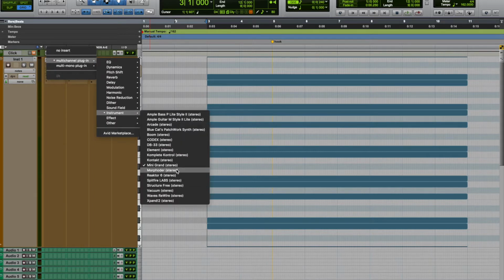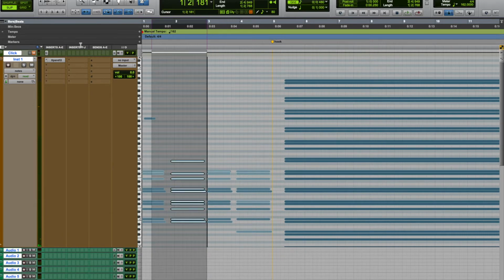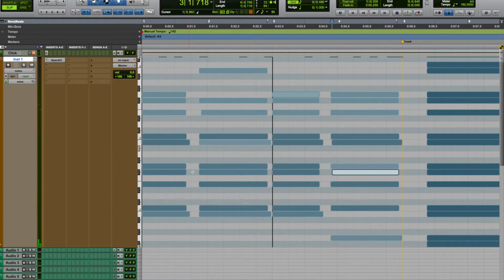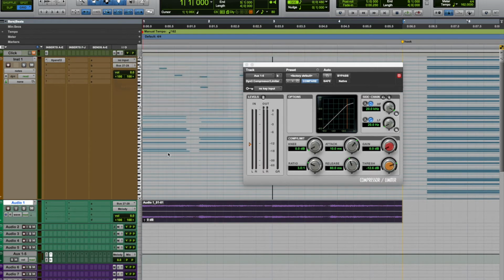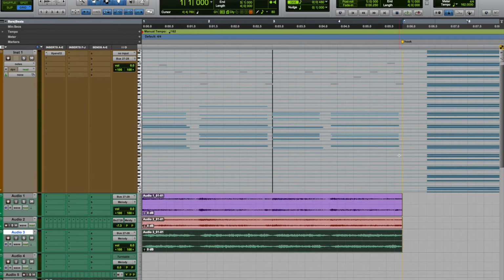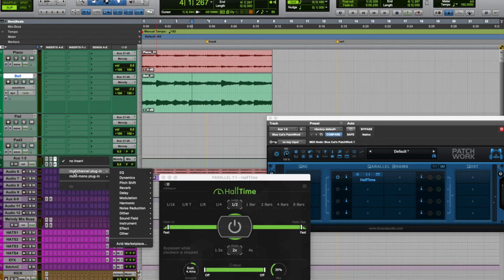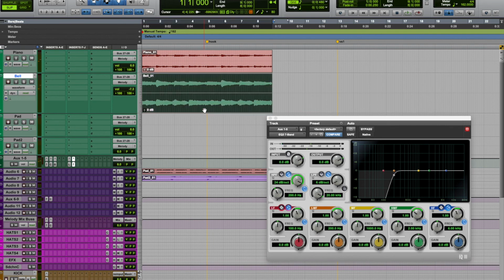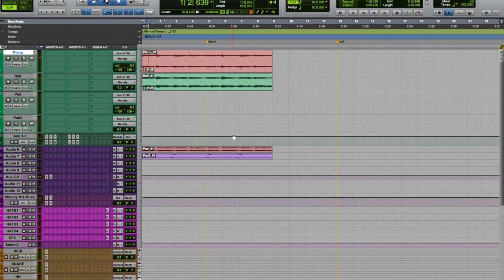How to make beats in Pro Tools | Making a trap melody from scratch